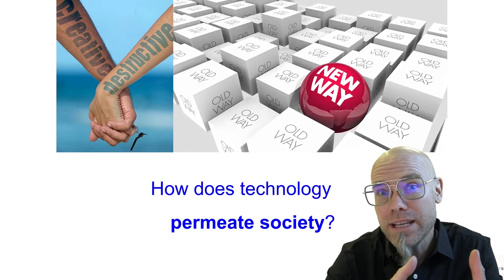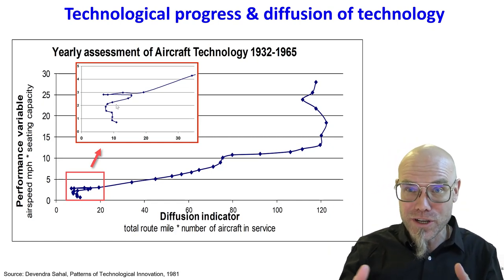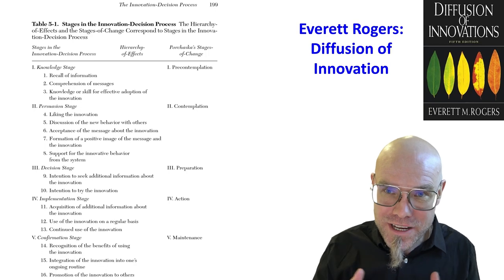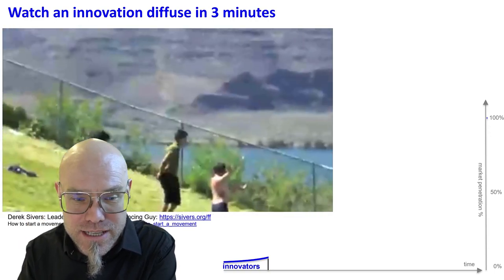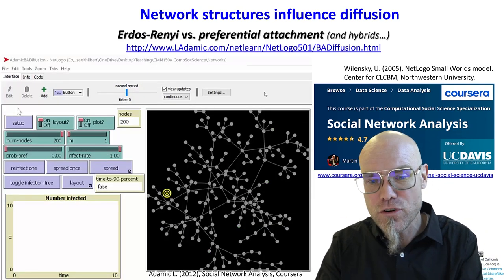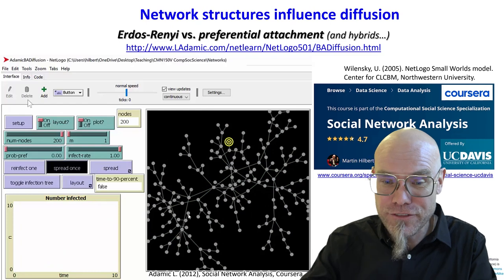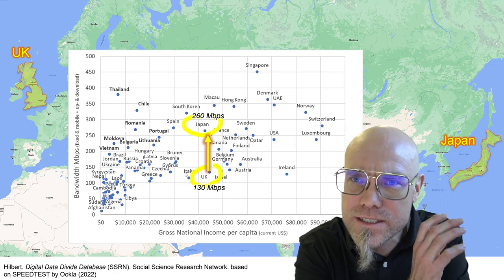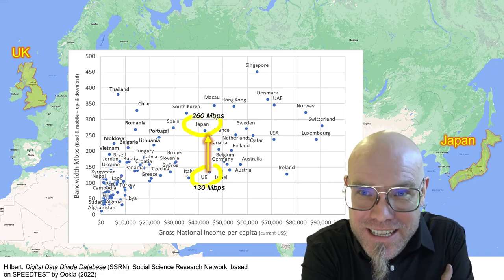DTSC: 9.4 How does technology diffuse in society? Diffusion of Innovation & Technology Divides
💡 About: Join us on a journey through the history of technological innovation, from early aircraft to cutting-edge AI. We unravel the complex process of how tech spreads through society and why some innovations take off while others falter.

📚 Quick Lesson: Every major tech breakthrough, from the propeller airplane to chat GPT, follows a pattern of diffusion. Recognizing this pattern can help us predict and shape the future of technological progress.